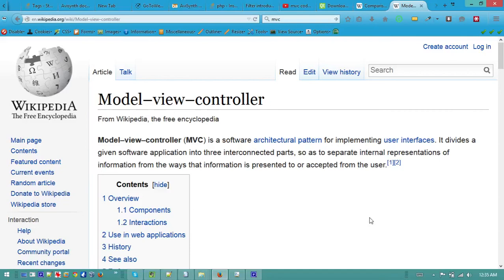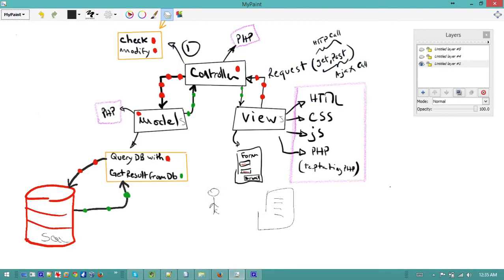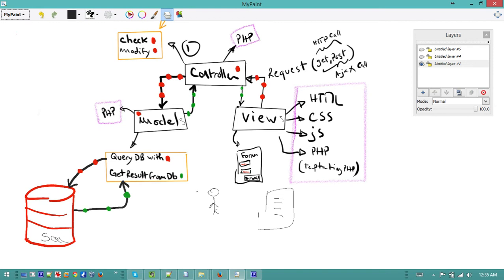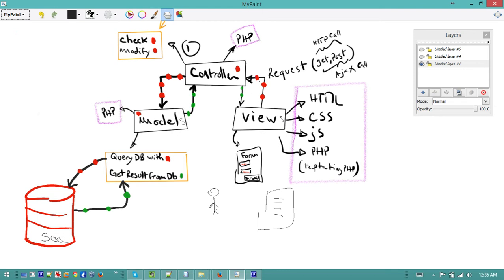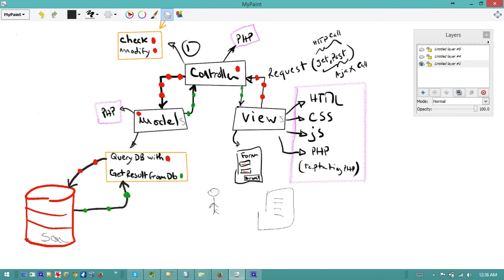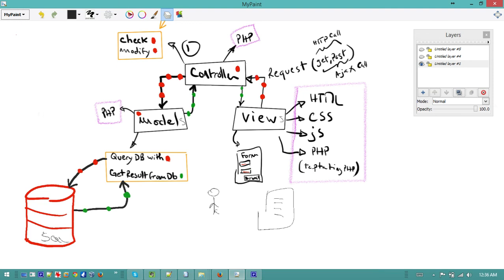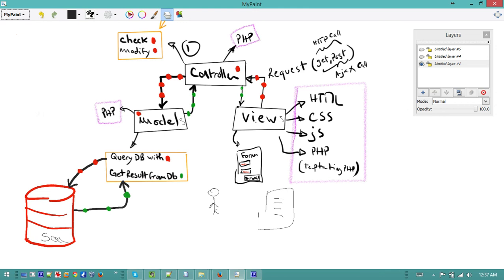Codeigniter MVC for Dummies in 2 mins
in this very short video I ll try to explain  how MVC  architectural pattern works in Code igniter without too much theory